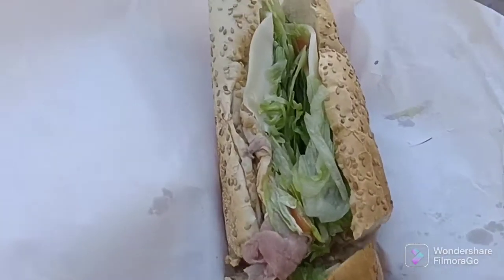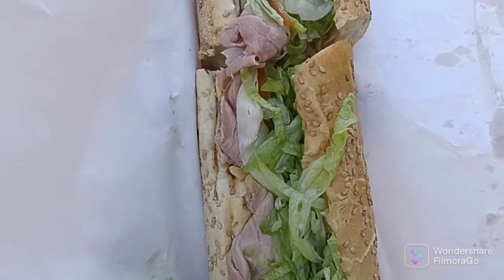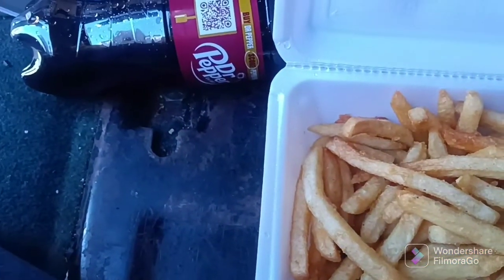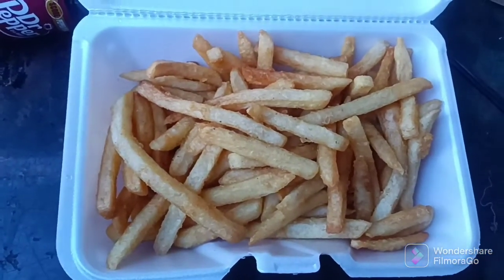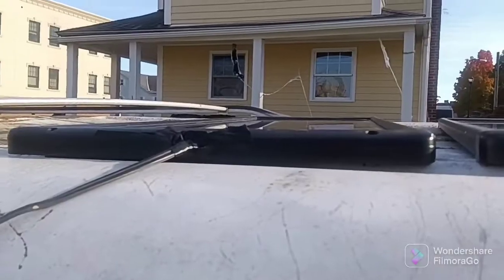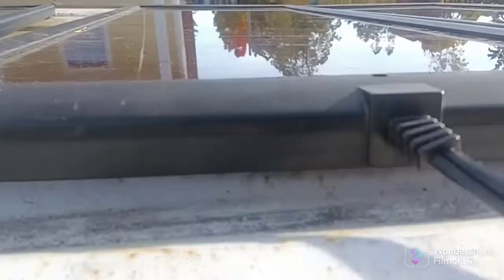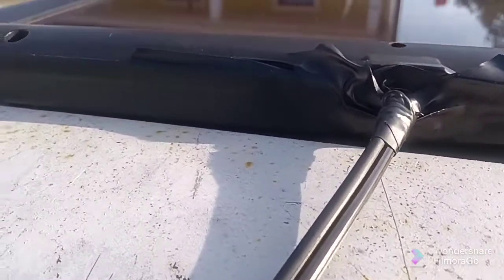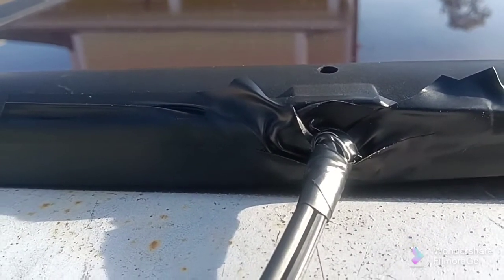Saturday Buffet.. Had to fix a solar panel... Marley the Dog won't let me talk....